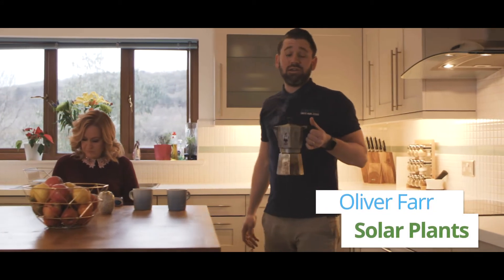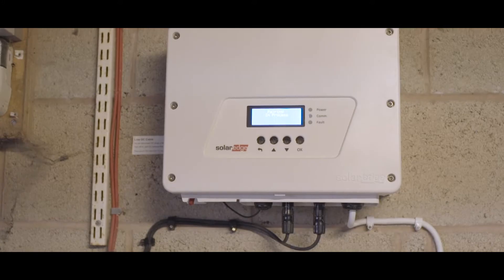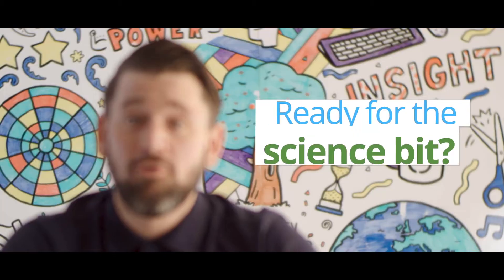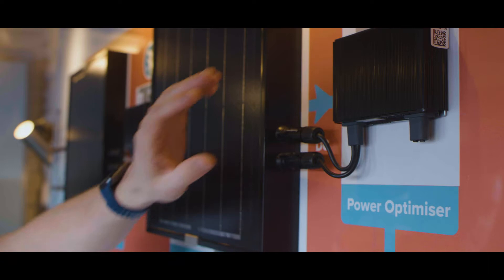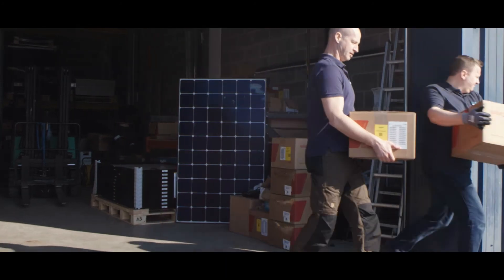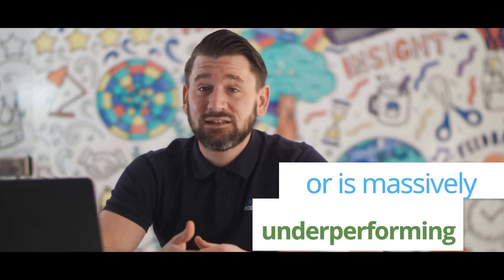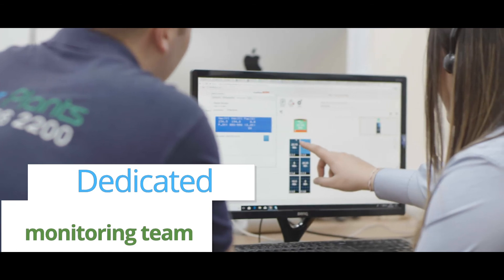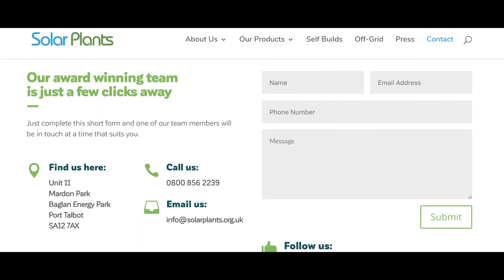A guide to upgrading your solar PV system.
Did you know that a simple inverter upgrade could:
- Significantly increase your generation
- Maximise your savings and tariff payments
- Enable you to view the performance of each panel on your roof
- Extend the warranty term to cover the life of your feed-in tariff -
- Ensure the safety of your system